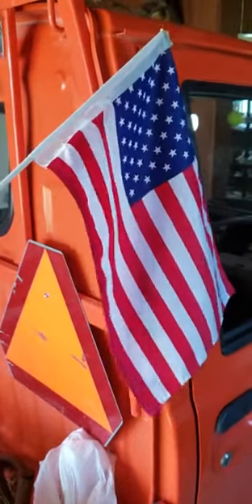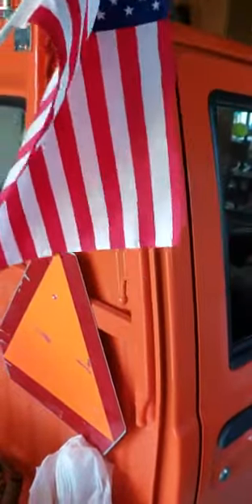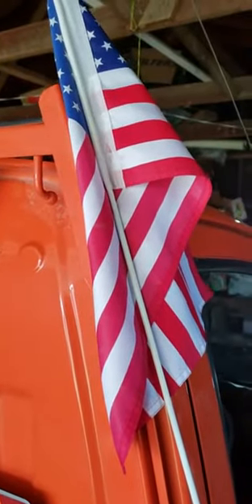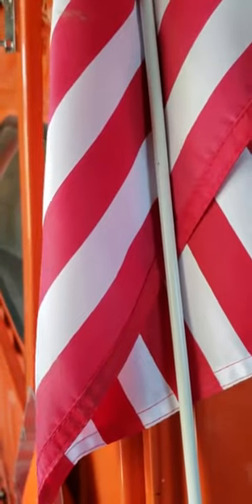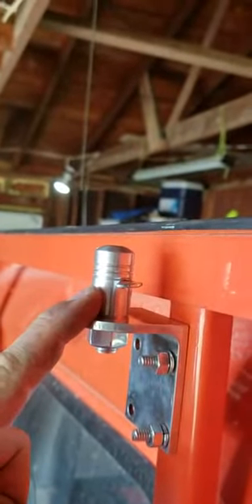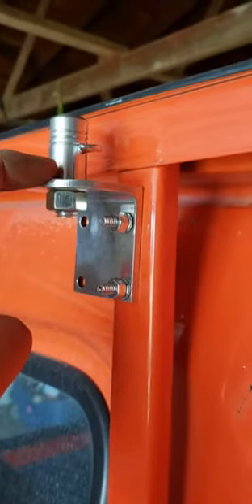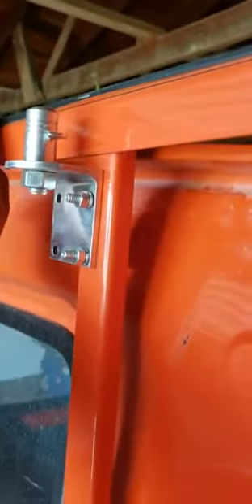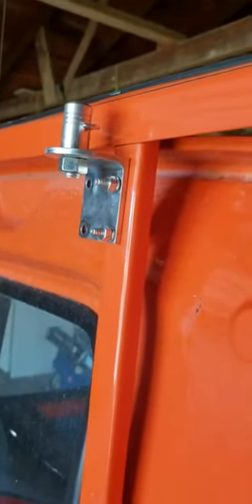Mini truck getting more patriotic